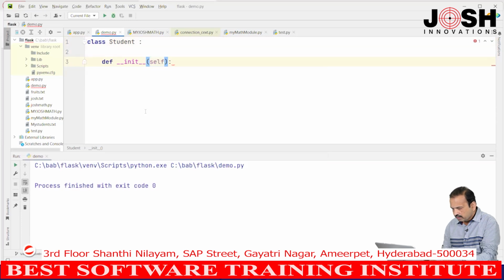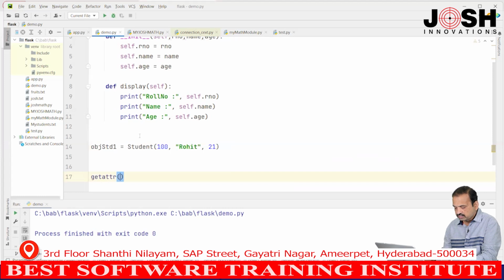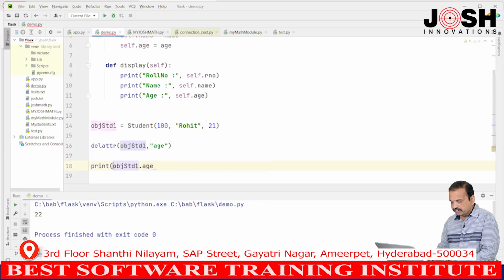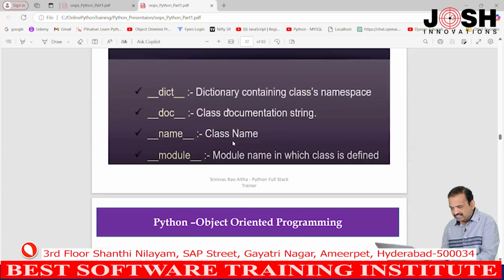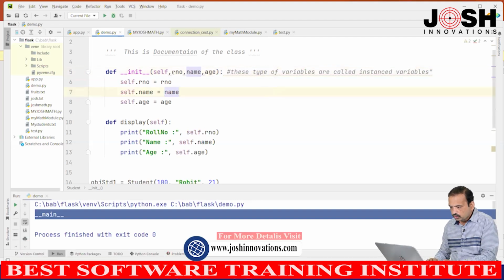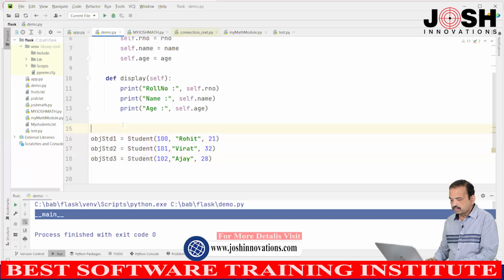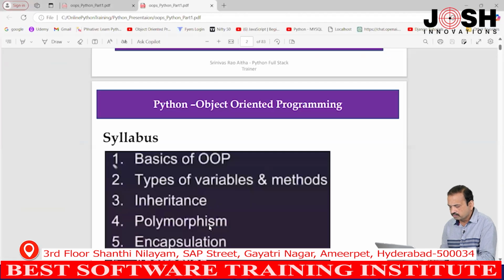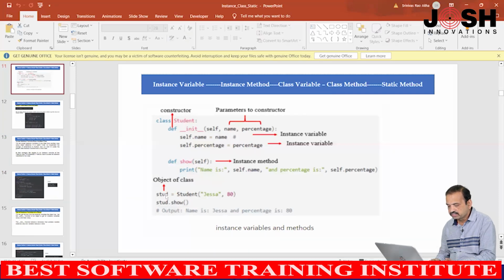Object Oriented Programming Part-4 | Types of Variables and Methods | Learn complete Python Course